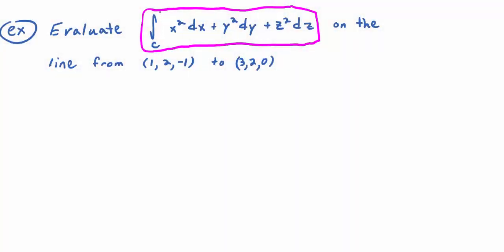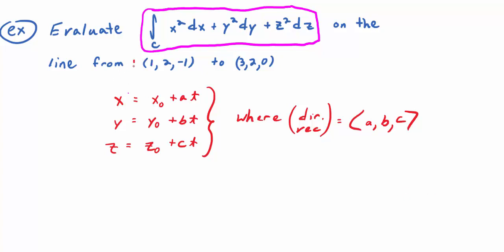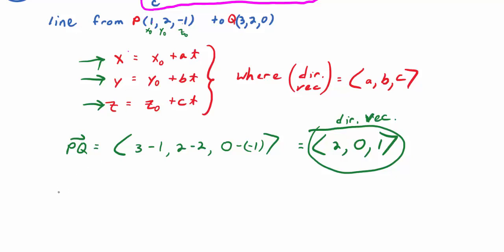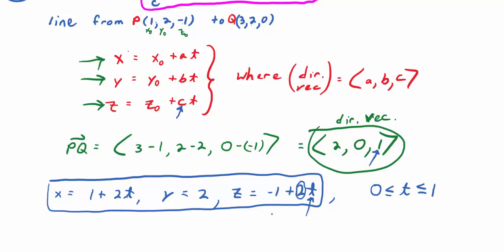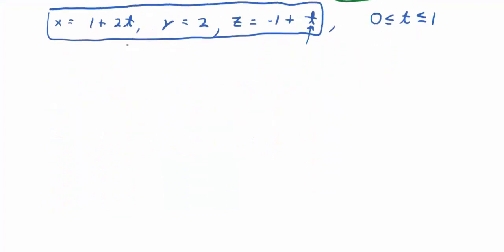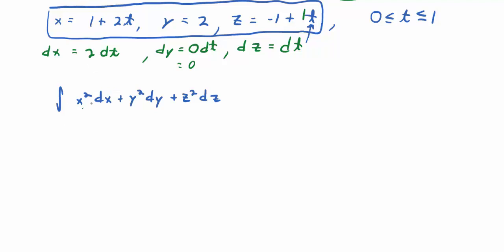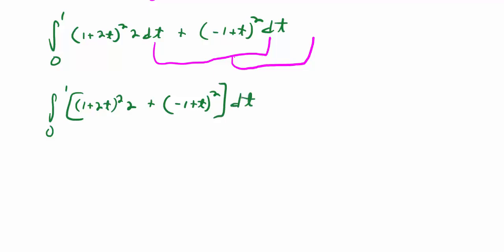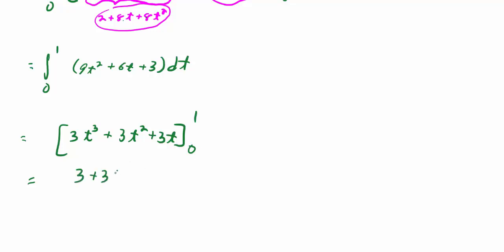Example: Line Integral (Differential Form)